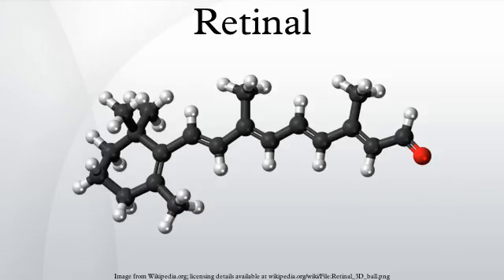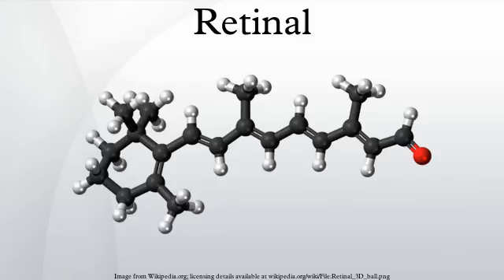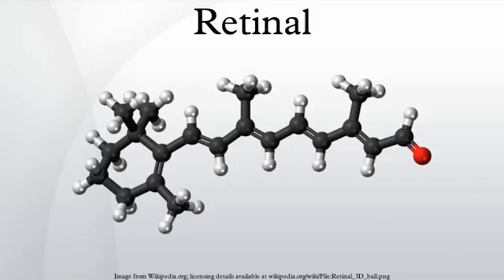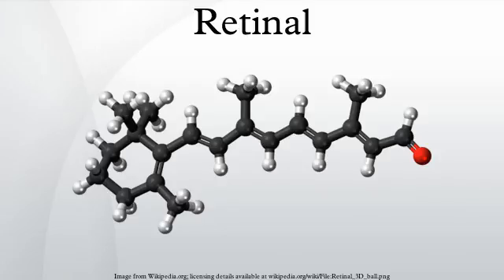Retinal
Retinal is also known as retinaldehyde. It was originally called retinene, and renamed afterwards it was discovered to be vitamin A aldehyde. Retinal is one of the many forms of vitamin A. Retinal is a polyene chromophore, bound to proteins called opsins, and is the chemical basis of animal vision. Retinal allows certain microorganisms to convert light into metabolic energy.
Vertebrate animals ingest retinal directly from meat, or they produce retinal from carotenoids, either from one of two carotenes or from β-cryptoxanthin, a type of xanthophyll. These carotenoids must be obtained from plants or other photosynthetic organisms. No other carotenoids can be converted by animals to retinal, and some carnivores cannot convert any carotenoids at all. The other main forms of vitamin A, retinol, and a partially active form, retinoic acid, may both be produced from retinal.